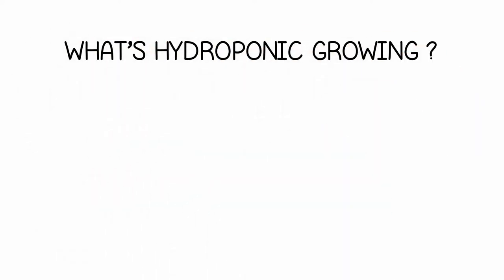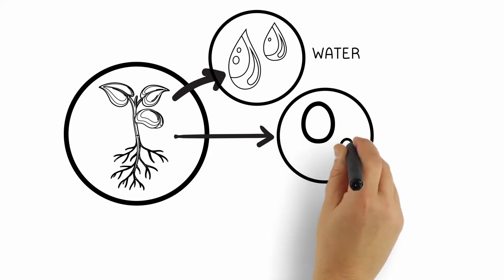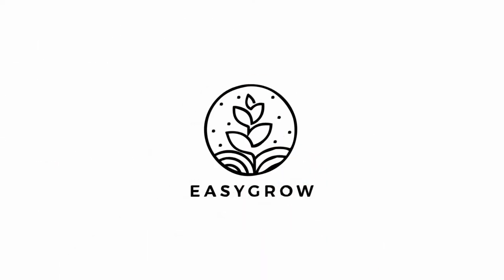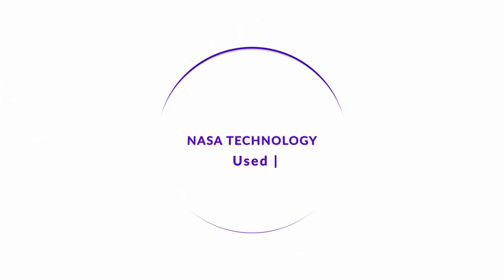EasyGrow Animated Whiteboard Explainer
Explainer Video Production House